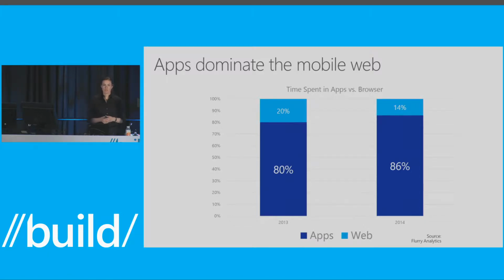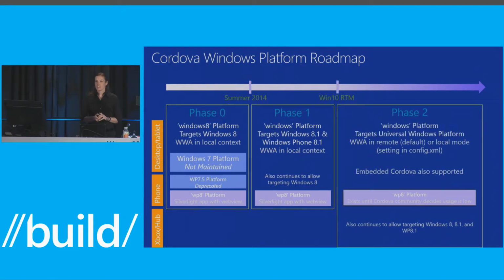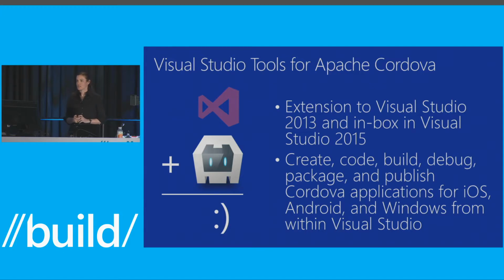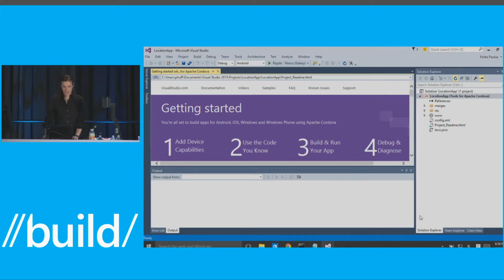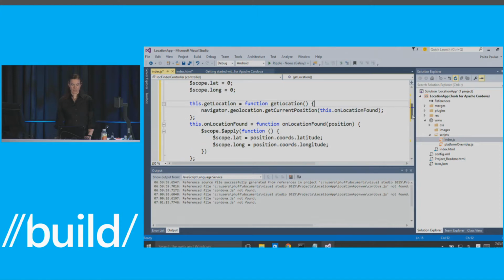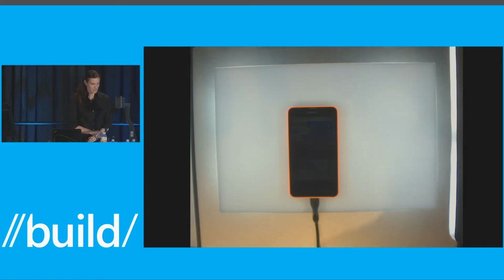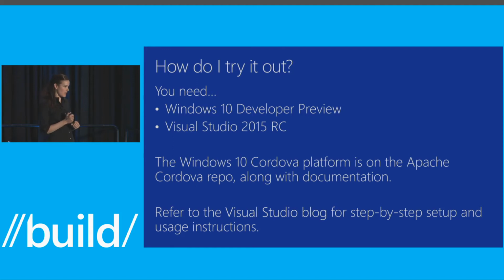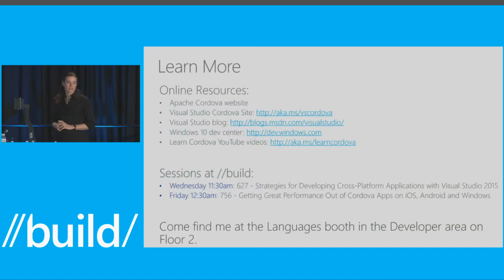Build 2015 Getting Started with Cross Platform Mobile Development with Apache Cordova